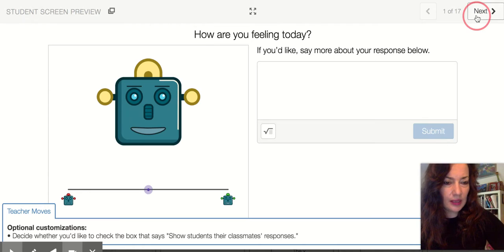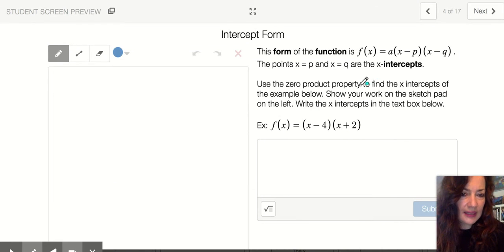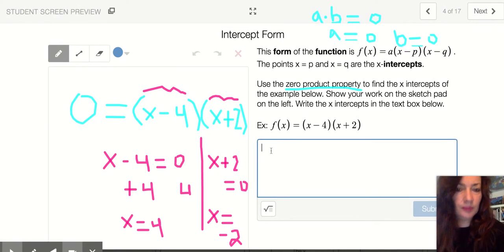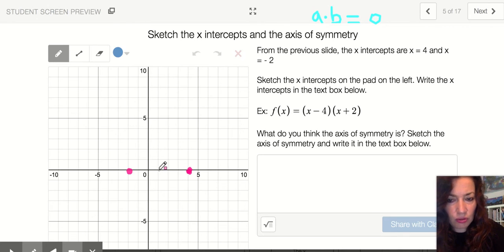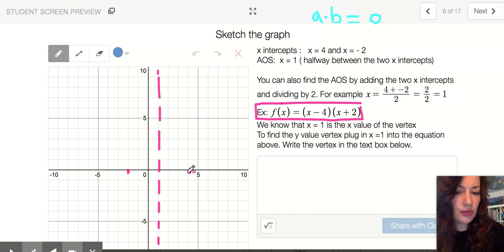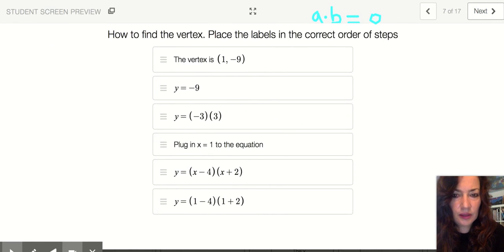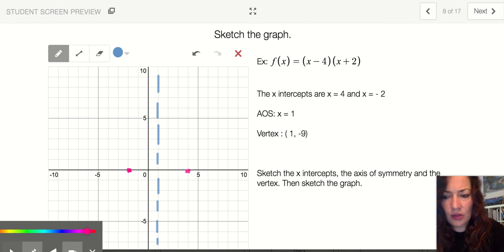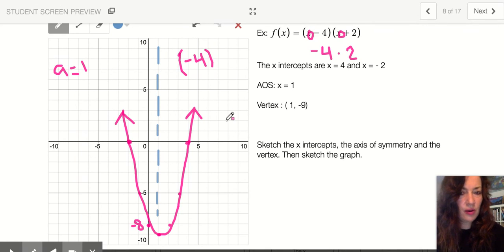Desmos activity Quadratic Function In Intercept Form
Graphing a quadratic function In Intercept form.